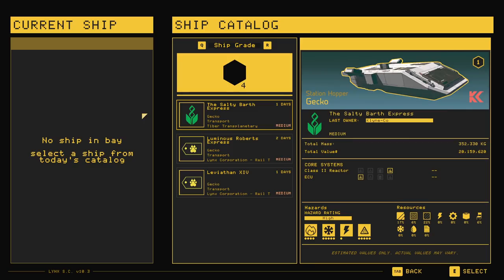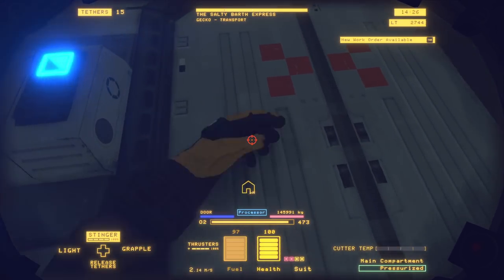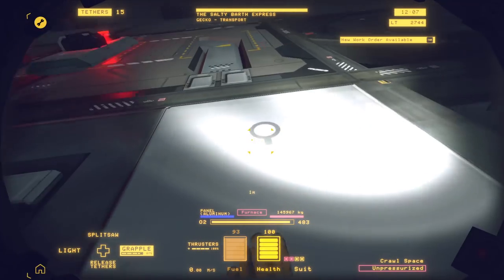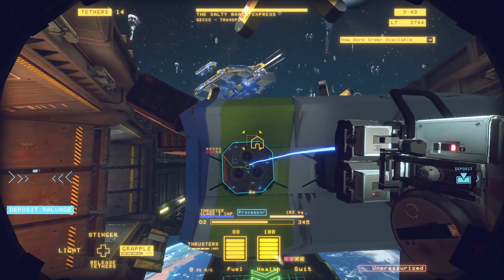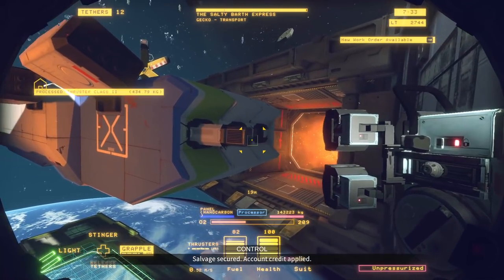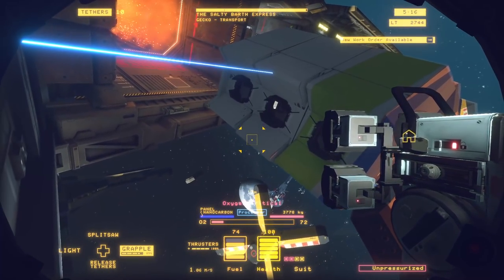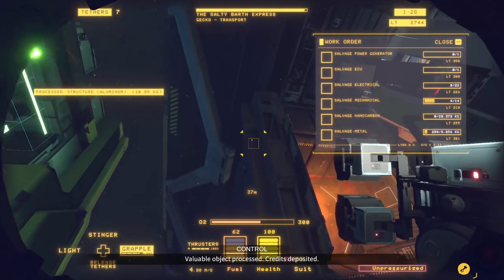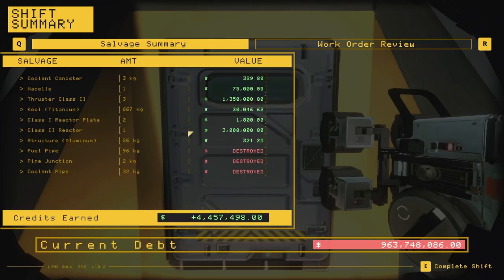Hardspace: Shipbreaker | Guide | Class-II Reactor Safe and Surgical Extraction | Gecko Commercial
In this unedited tutorial, learn where to look for keys, how to disable both the coolant and fuel lines safely (with or without keys), and precisely and safely extract the Class-II Reactor located on the Gecko "Commercial" variant available as a level 4 ship.

New Edited Guide "LYNX Guide | Class II Reactor / MCU / Power Generator Extraction | Hardspace Shipbreaker | Gecko 'C'"

What is Hardspace Shipbreaker?

Quote from Steam description written by the developers:

"Equipped with cutting-edge salvaging tech, carve & slice spaceships to recover valuable materials. Upgrade your gear to take on more lucrative contracts and pay your billion credits debt to LYNX Corp!"